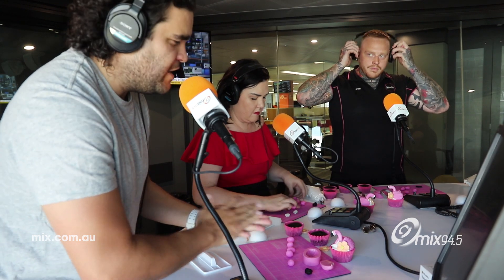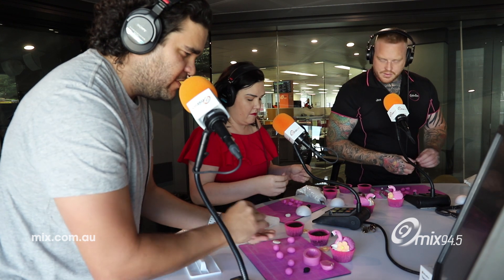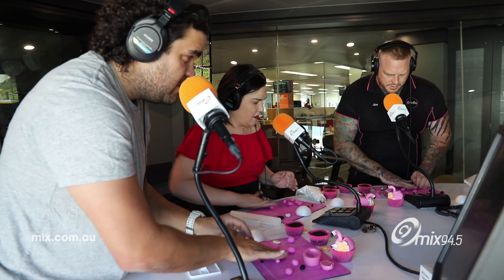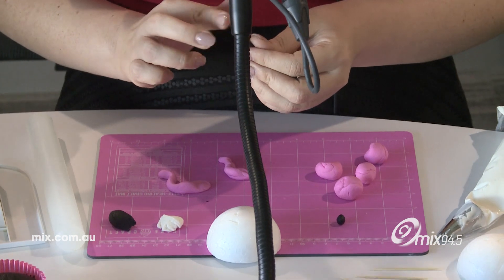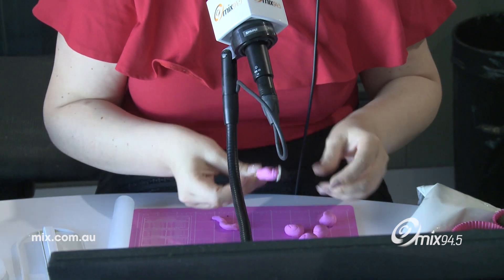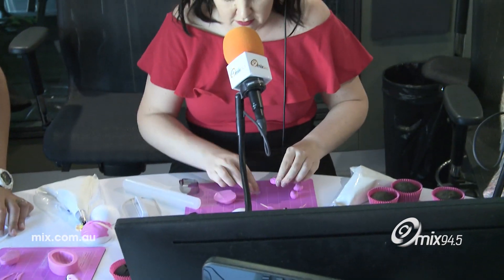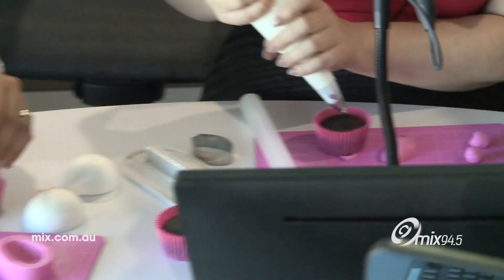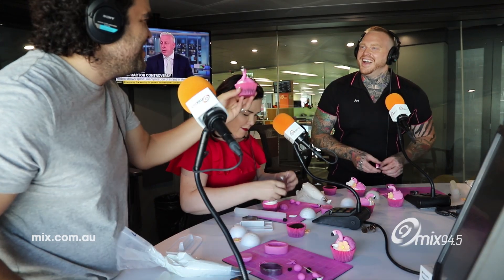How To Make A Flamingo Cupcake In Just 3 Minutes | mix94.5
Thanks to Bake Boss in Jandakot.